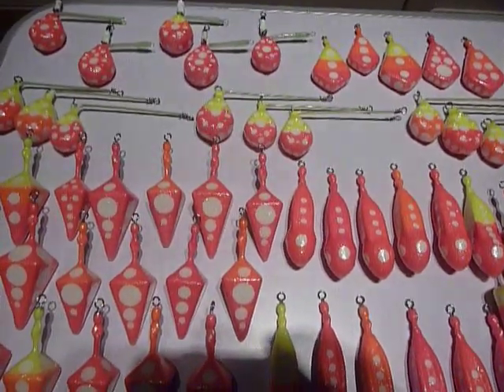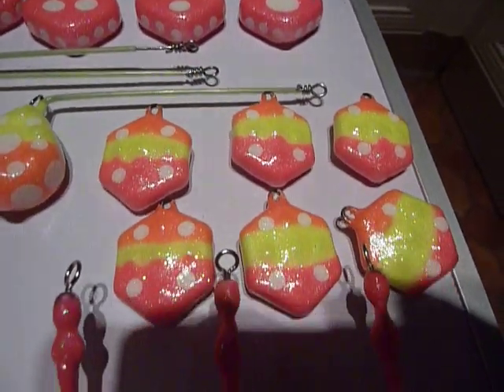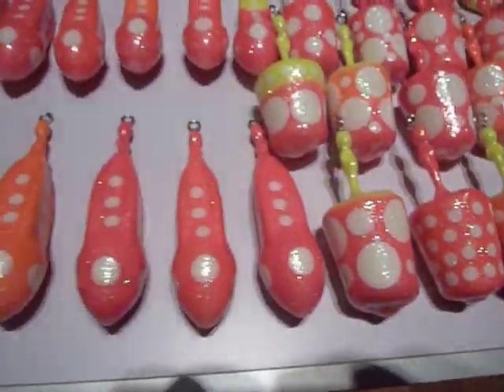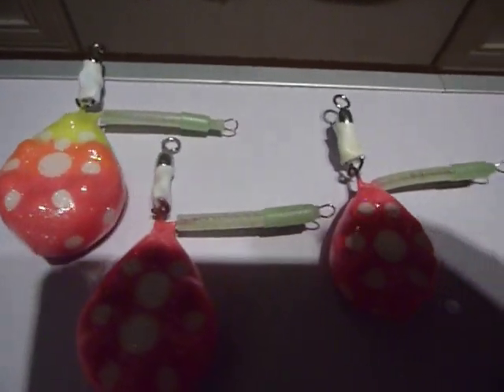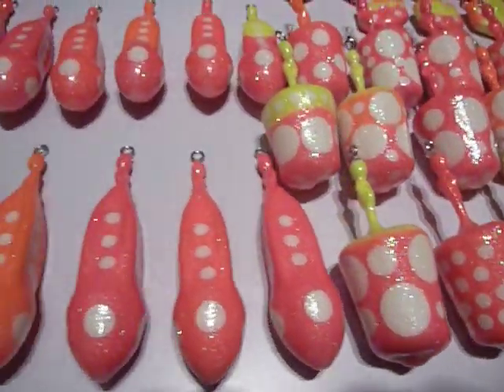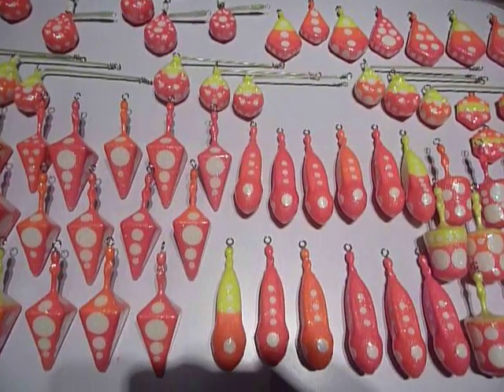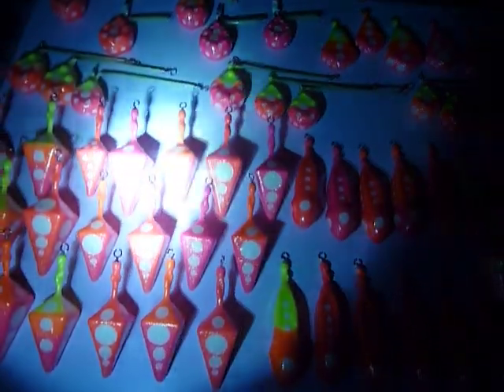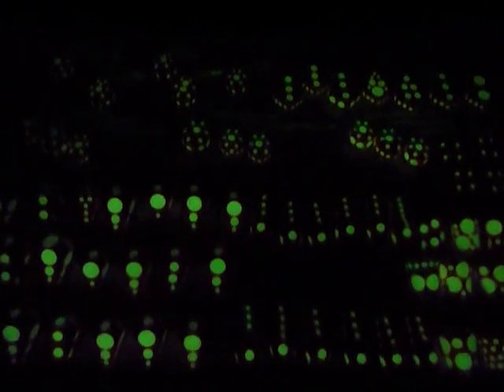Coated fishing leads.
These leads are various shapes and sizes and have a strong and durable rubber coating that does not chip, crack or peel.  The coatings are fluorescent for the daytime fishing with added luminous for the night time fishing.  The coating also has inbuilt holographic glitter and a shine coating too.  The lead weights with built in swivels are suitable for power casting as the swivels are over 100lb breaking strain.  There are also some lead weights with built in booms.